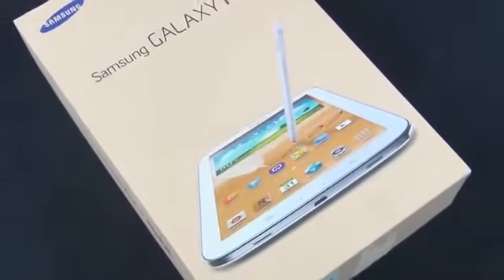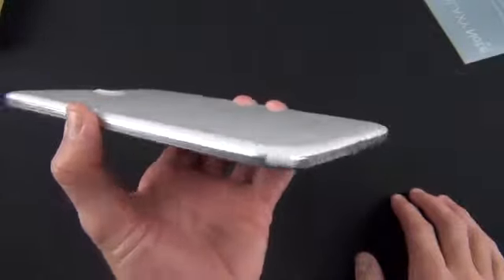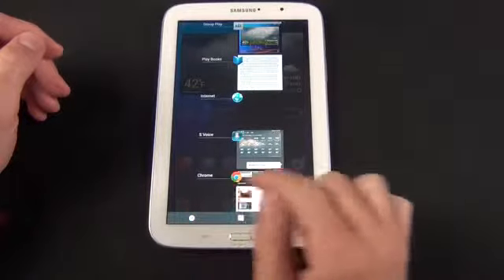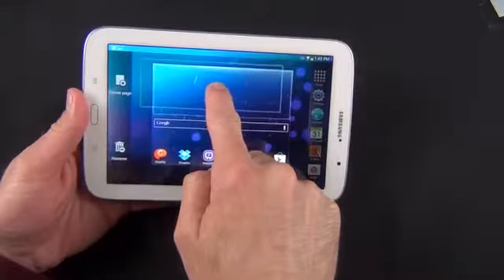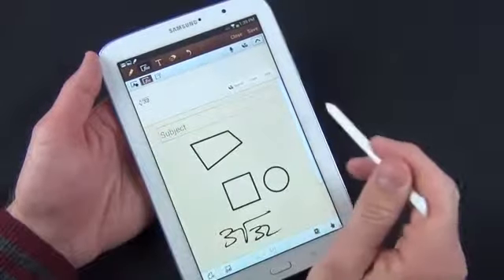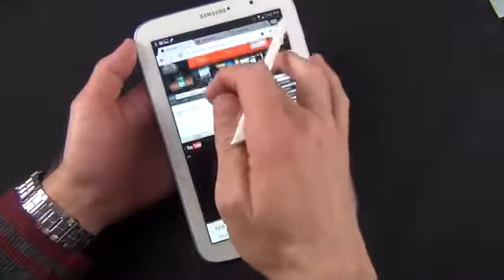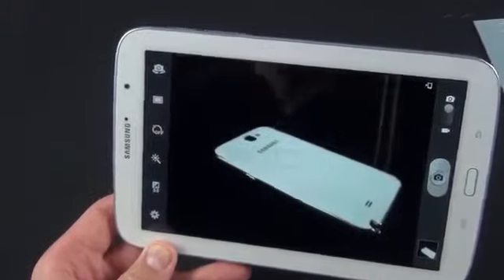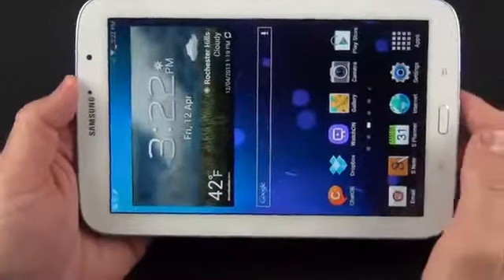Samsung Galaxy Note 8.0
Product Description

GENERAL 2G Network GSM 850 / 900 / 1800 / 1900 3G Network HSDPA 850 / 900 / 1900 / 2100 4G Network LTE (market dependent) SIM Micro-SIM Announced 2013, February Status Available. Released 2013, April BODY Dimensions 210.8 x 135.9 x 8 mm (8.30 x 5.35 x 0.31 in) Weight 338 g (11.92 oz) DISPLAY Type TFT capacitive touchscreen, 16M colors Size 800 x 1280 pixels, 8.0 inches (~189 ppi pixel density) Multitouch Yes SOUND Alert types Vibration, MP3 ringtones Loudspeaker Yes, with stereo speakers 3.5mm jack Yes MEMORY Card slot microSD, up to 64 GB Internal 16/32 GB storage, 2 GB RAM DATA GPRS Class 12 (4+1/3+2/2+3/1+4 slots), 32 - 48 kbps EDGE Class 12 Speed HSDPA, 21 Mbps; HSUPA, 5.76 Mbps WLAN Wi-Fi 802.11 a/b/g/n, dual-band, Wi-Fi Direct, Wi-Fi hotspot, DLNA Bluetooth Yes, v4.0 with A2DP Infrared port Yes USB Yes, microUSB v2.0 (MHL), USB Host CAMERA Primary 5 MP, 2592х1944 pixels, autofocus Features Geo-tagging, touch focus, face detection, image stabilization Video Yes, 720p@30fps Secondary Yes, 1.3 MP FEATURES OS Android OS, v4.1.2 (Jelly Bean) Chipset Exynos 4412 CPU Quad-core 1.6 GHz Cortex-A9 GPU Mali-400MP Sensors Accelerometer, gyro, proximity, compass Messaging SMS(threaded view), MMS, Email, Push Email, IM Browser HTML5 Radio No GPS Yes, with A-GPS support and GLONASS Java Yes, via Java MIDP emulator Colors Black, White/Silver, brown - SNS integration - TV-out (via MHL A/V link) - MP4/DivX/Xvid/FLV/MKV/H.264/H.263 player - MP3/WAV/eAAC+/Flac player - Organizer - Image/video editor - Document editor/viewer - Google Search, Maps, Gmail, YouTube, Calendar, Google Talk, Picasa - Voice memo/dial - Predictive text input (Swype) BATTERY Non-removable Li-Ion 4600 mAh battery Stand-by Talk time Up to 8 h (multimedia) Music play Up to 120 h